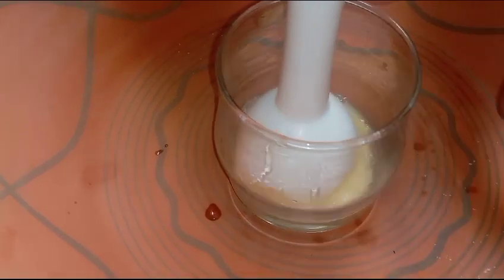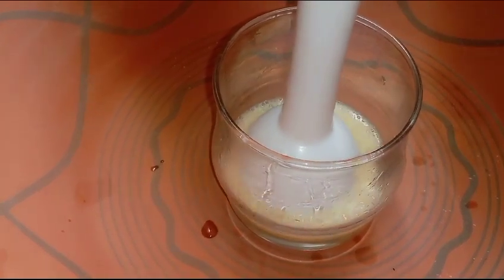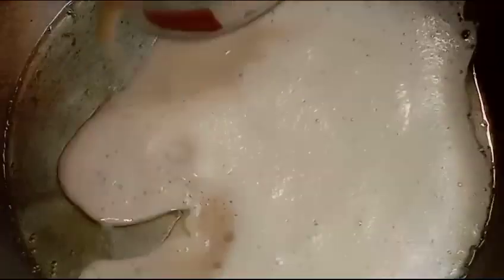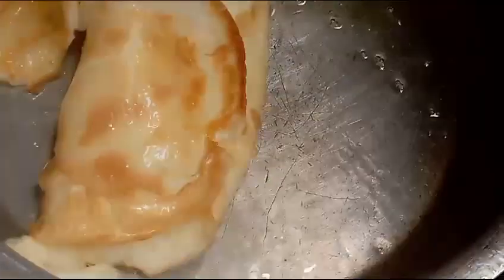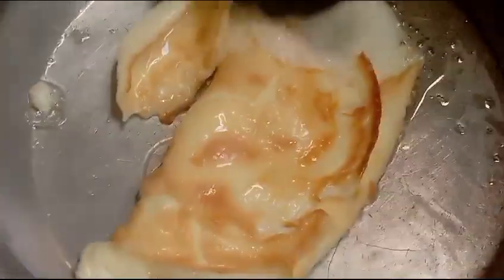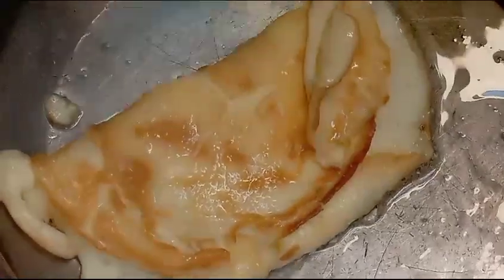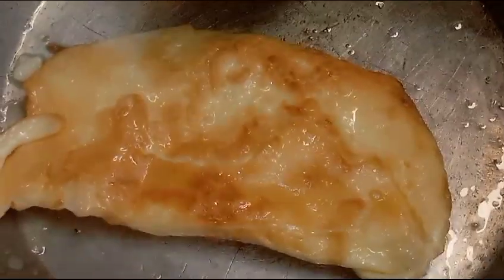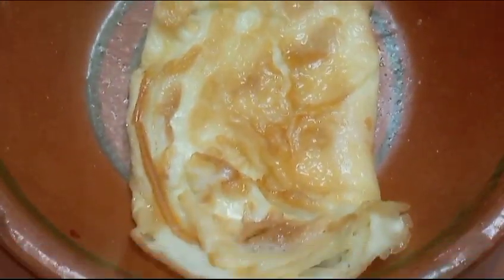Simple Egg Breakfast Recipe